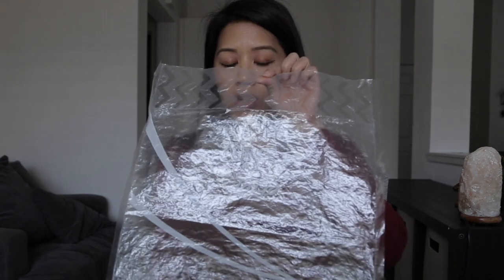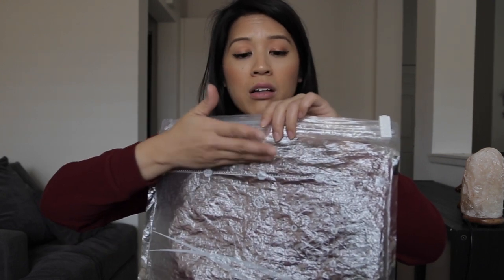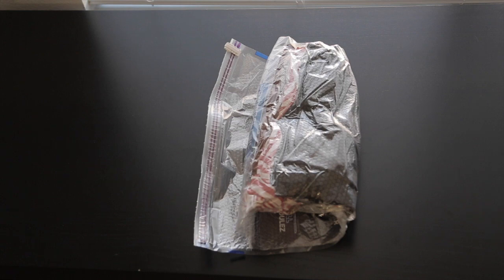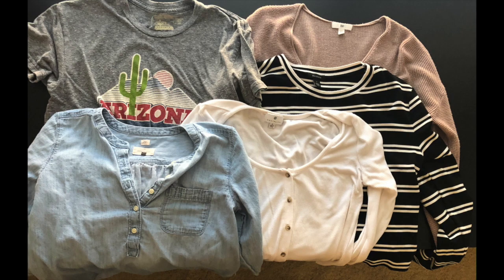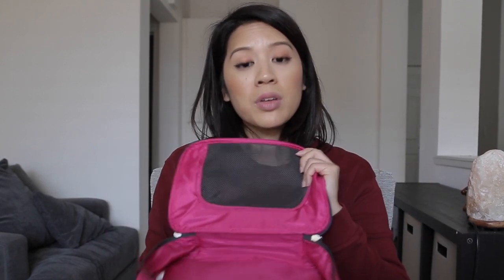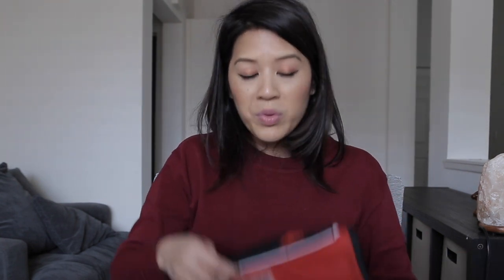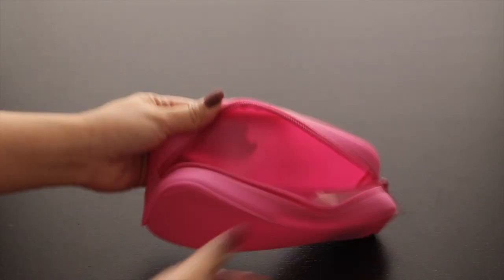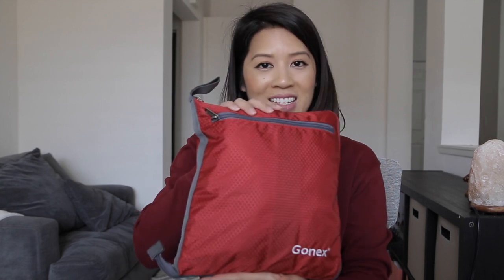7 Must Have Packing Accessories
7 Must Have packing accessories. Whether you're going away for a 3 day weekend, or two weeks, these items will keep you and your suitcase organized while traveling.

Check out my travel blog to learn where to buy these items and how to get discounts.

My name is Vicky and I am an OCD traveler. My friends always ask for my travel itineraries because they know I research everything. From must see places, food to eat, tips about transportation and packing hacks, let me do the heavy lifting so you can enjoy a seamless trip!

Skip to
*  Space bag          1:33
Ziploc bought the company Space Bag To Go

* Packing cubes       3:34

* Packing folders     6:49

* Shoe bags            9:34

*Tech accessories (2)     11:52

* Packable duffel    13:13